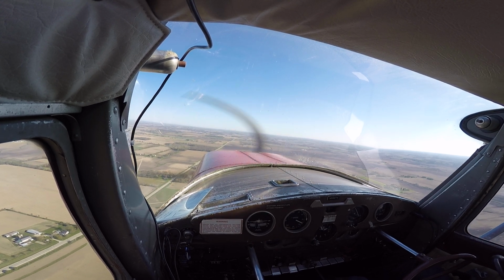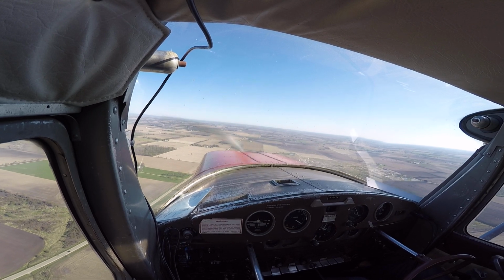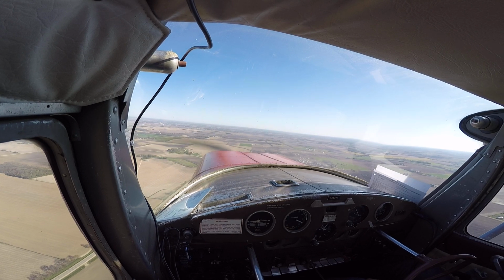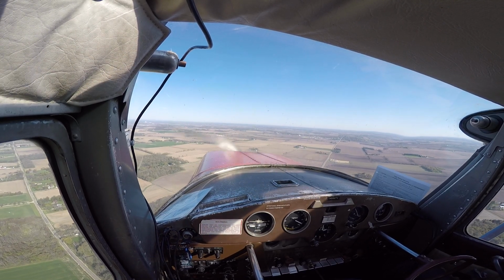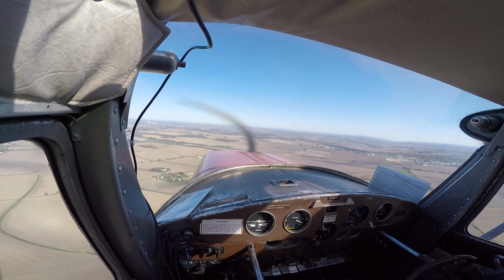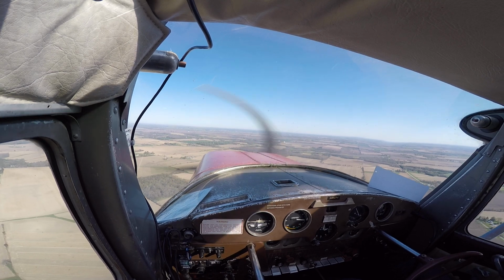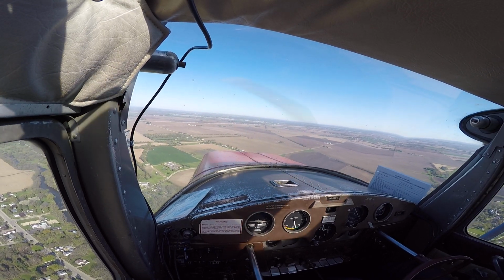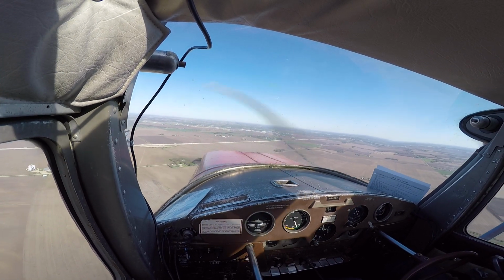Day 1 1948 Cessna 140 Part5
Working on my tailwheel endorsement at Poplar Grove, IL.